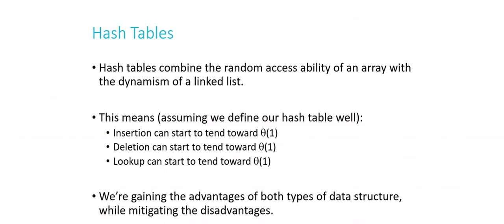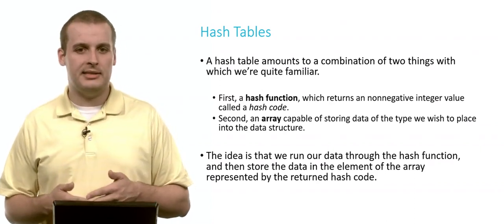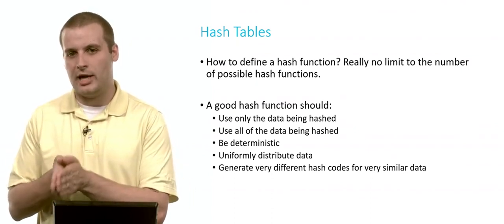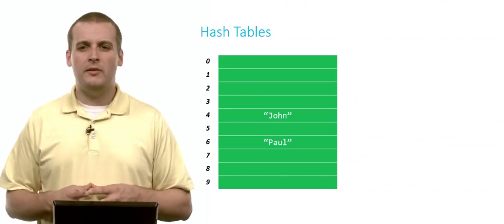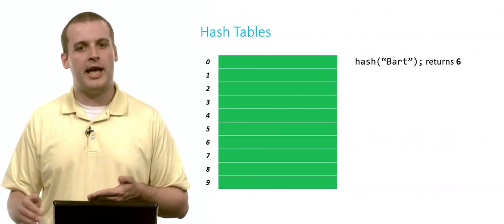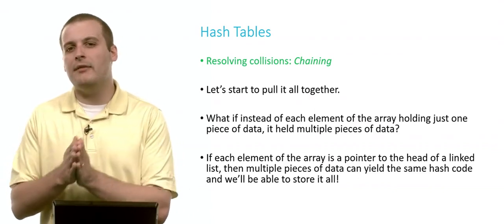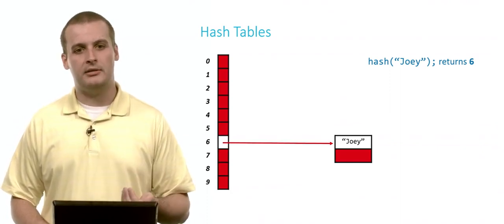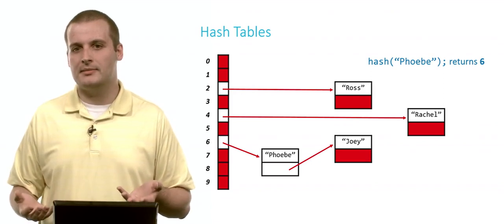Harvard CS50 2023 | Introduction to Computer Science - Hash Tables